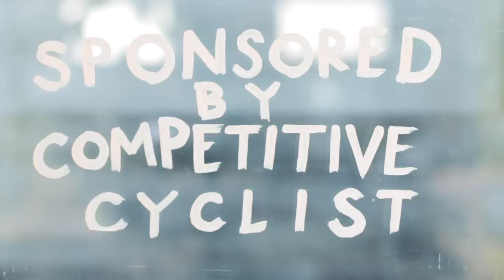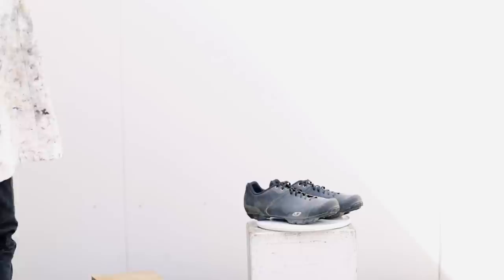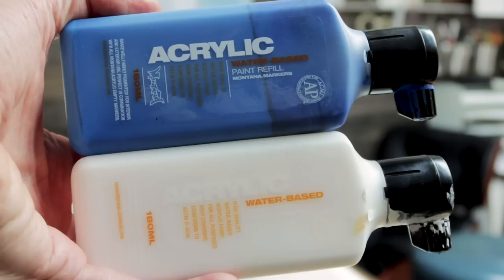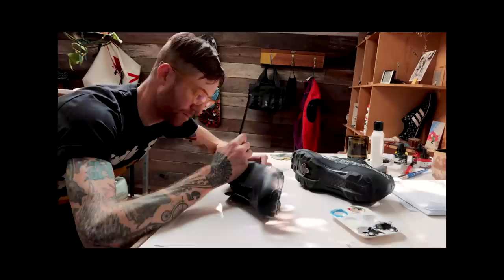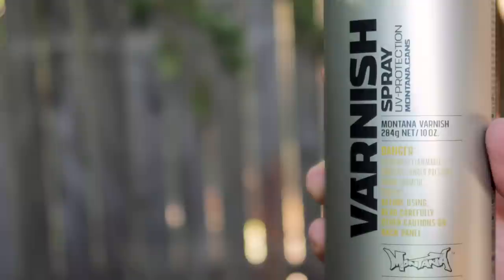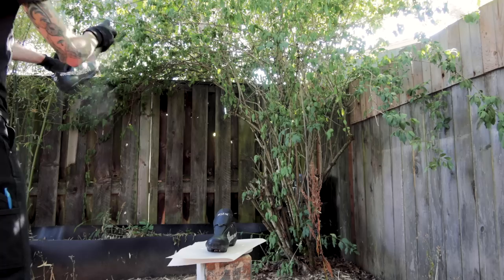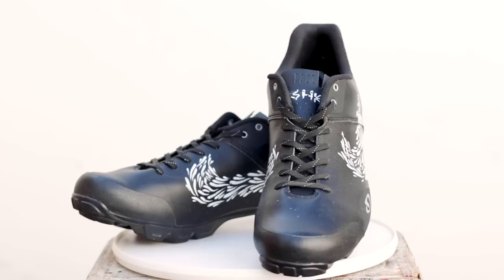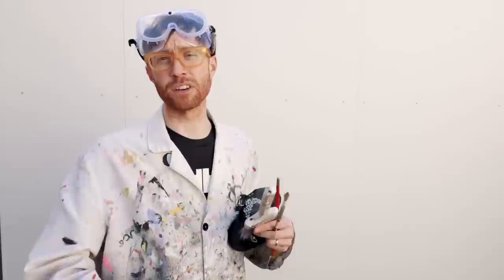Custom Painted Shoes for Cycling How to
Competitive Cyclist and I wanted to help you get your Riding Shoes dialed in.
Let’s give these SPD’s some personality with a DIY custom paint job!

Supplies I used:
This Brush (I used a #4) UK
Montana Liquid Acrylic Paint UK
Montana Varnish Spray UK

-Camera Gear
UK Camera List:
B Roll Camera
Studio Camera

-Host info -
Dustin Klein: Working Artist, Lifestyle Cyclist, Maker.

On this weeks episode of EverythingsBeenDone

The time has come to customize my cycling shoes with some hand painted commotion action. I used the Giro Privateer Lace as my canvas with some liquid acrylic paint to hand paint my shoes. These are a fun and straight forward process from how to prep the shoes to how to seal them after they are painted. Anyone can do this with a little DIY motivation. If you have ever wondered how to paint your shoes you have come to the right place.